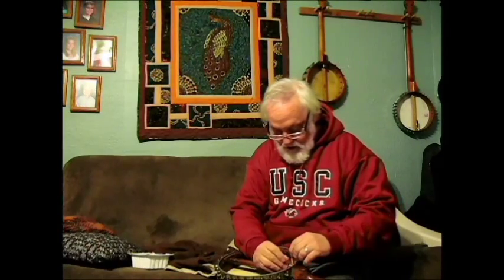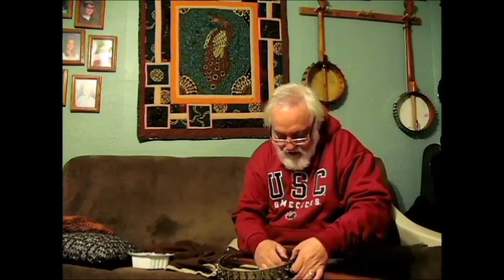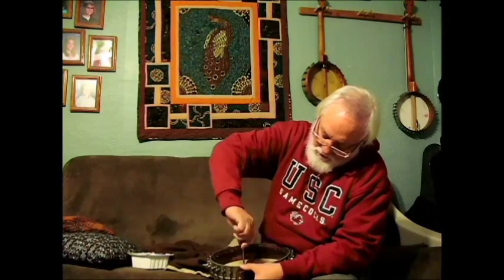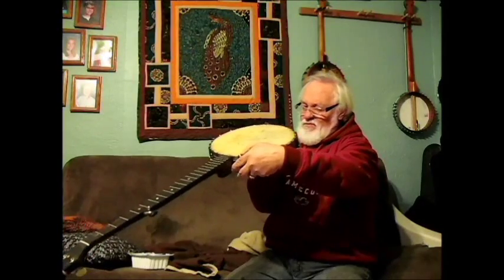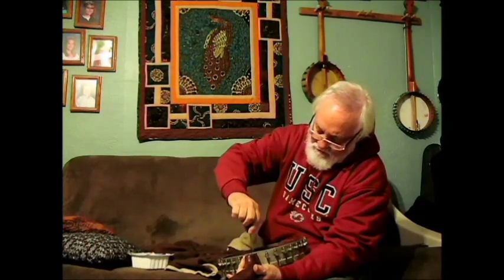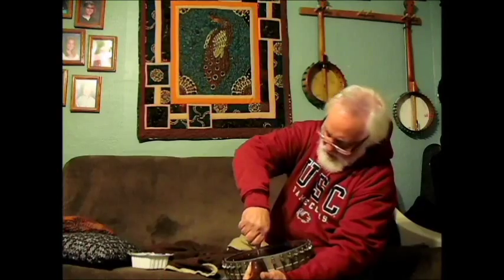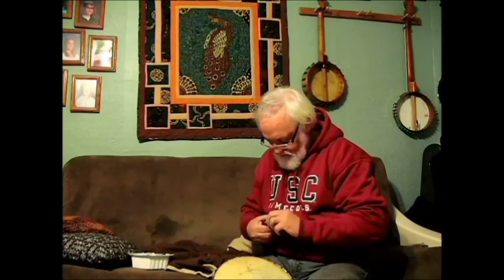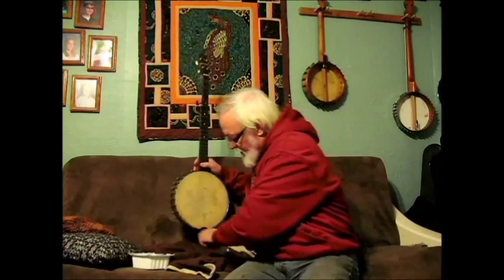For the sake of a once treasured banjo 12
Here’s another real nice looking open back with a gig bag:

A youtuber named John, said his girl friend's banjo was in their
family and wanted to know if I could restore it.  I don't restore
banjos, but I told him to send it and I'd see if I could get it
to play.  The banjo belonged to John Reed Durham, born 1917
was a teacher in Kentucky.  He inherited the banjo from family
members, unknown, so the banjo is older than that, and as I
understand it Sears stopped using the Supertone brand about
that time.  Anyway, I figured that by fixing the banjo I would
not only be doing them a kindness, but I could answer questions
people have asked me about how to fix and repair a banjo.  Hope you